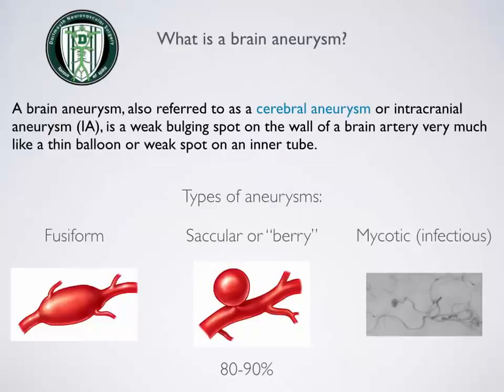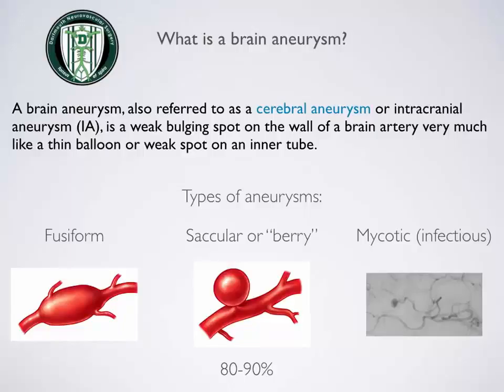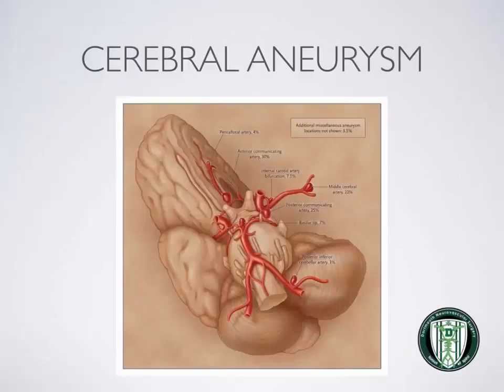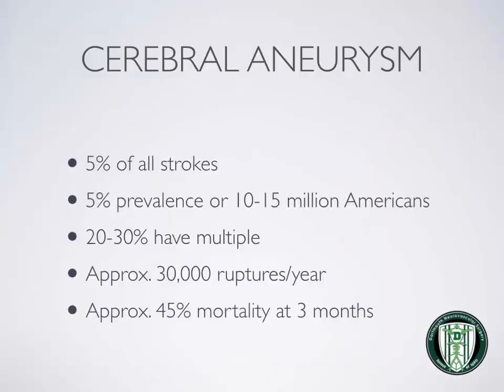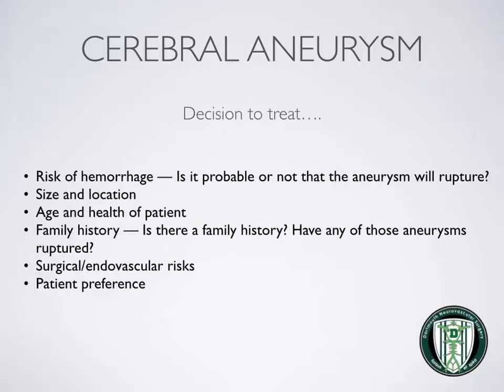Aneureysms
miTRAX can deliver timely content to educate and monitor patients